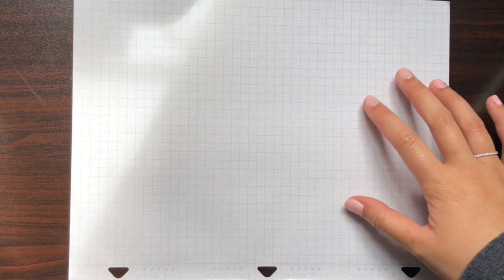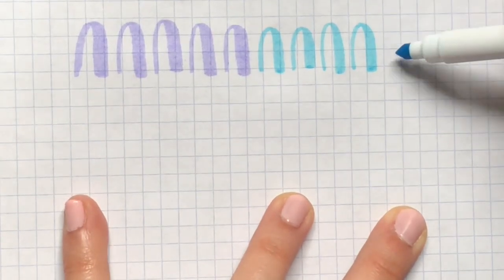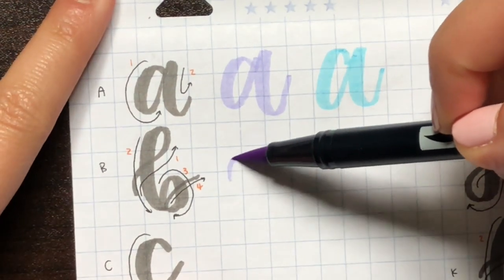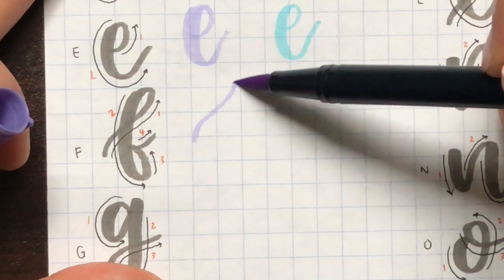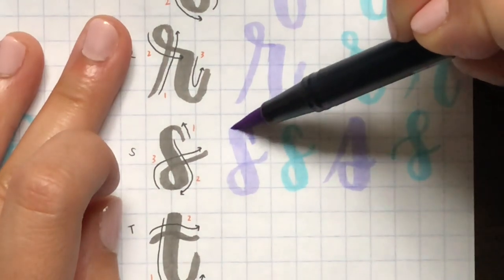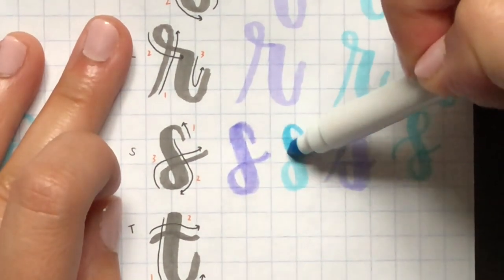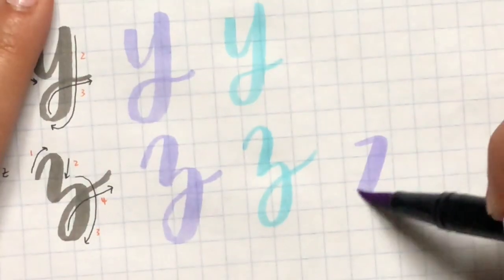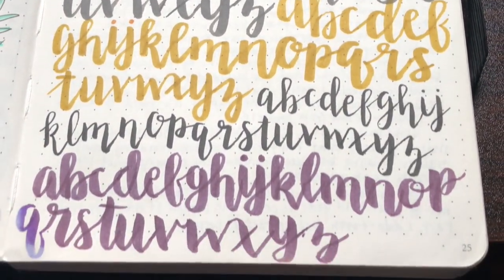HUL Art: Modern Calligraphy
Learning modern calligraphy (letters of the alphabets) with Stephanie Li.